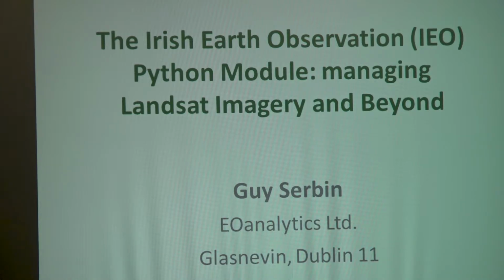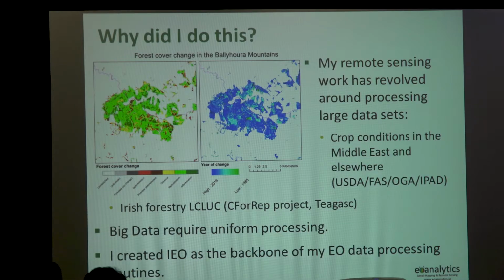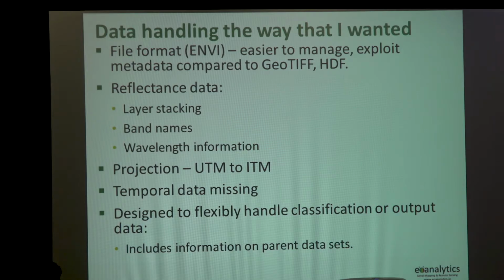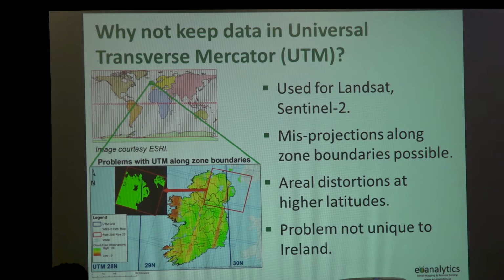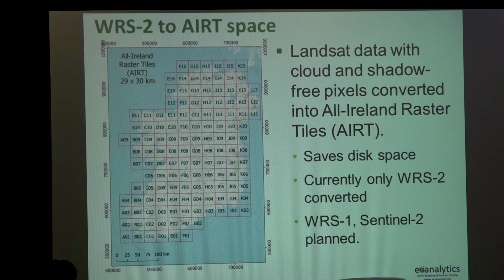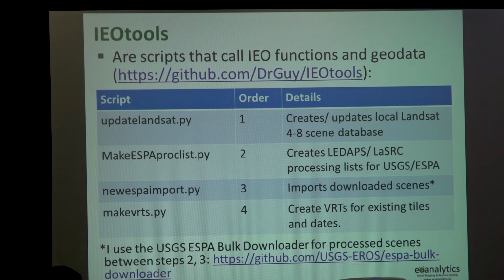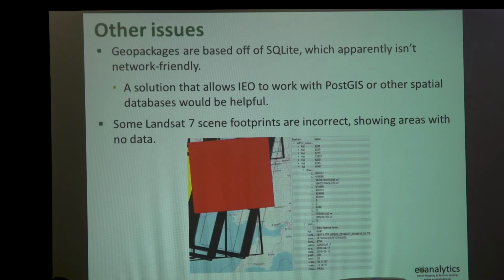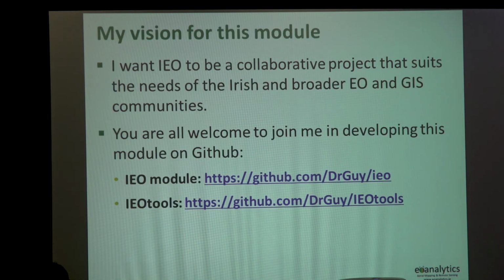PyCon Ireland 2019-Irish Earth Observation Python Module for Satellite Data Management - Guy Serbin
Track 2, Session 3 Sunday
Irish Earth Observation Python Module for Satellite Data Management - Guy Serbin